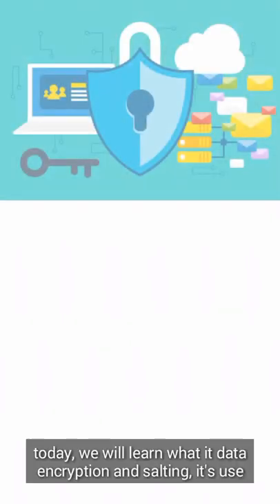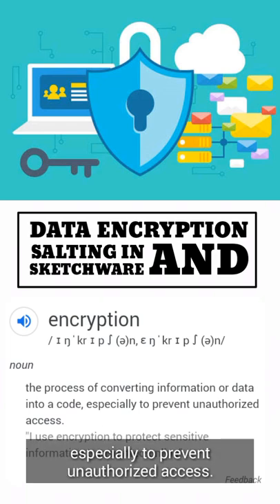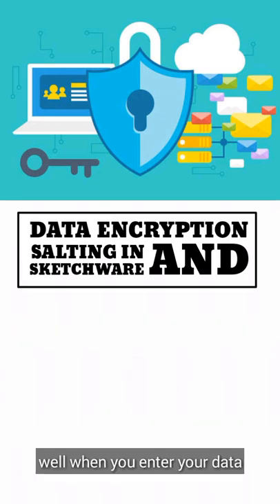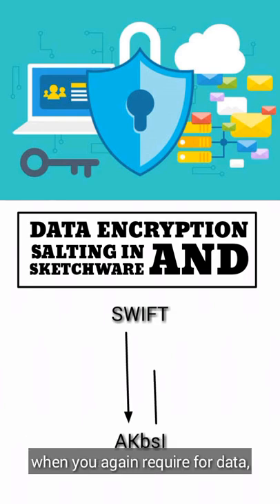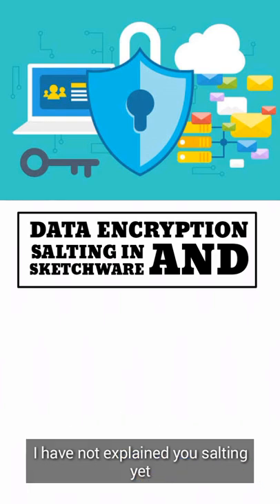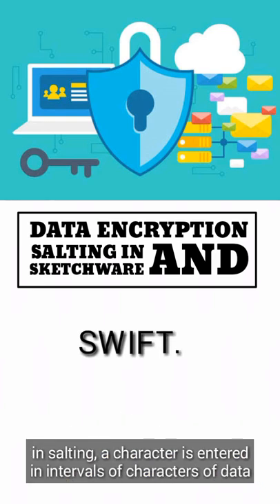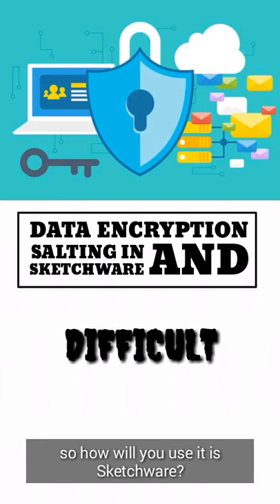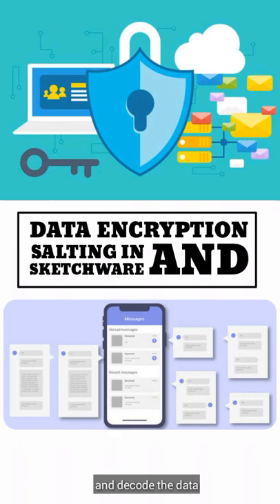Data Encryption and Salting in Sketchware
In this video, I have explained what is data encryption, where we find the use of data encryption, how data encryption is useful and how to use it in Sketchware. This maintains the privacy of your data or information. It is used in chatting apps made in Sketchware. The data gets converted to unreadable code language within the device before getting stored in cloud storage of that app. After retrieving data, the encryption is reversed. I could not show or use salting in the program as it was a simple encryption. Salting works out in complex encryption where the data character are simultaneously interchanged. I hope you will like it.

Bye.👋